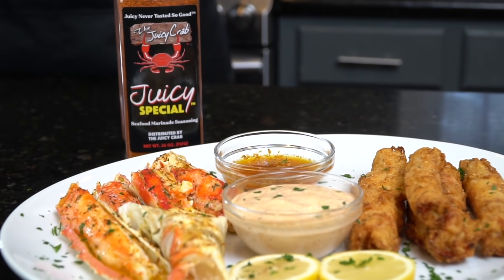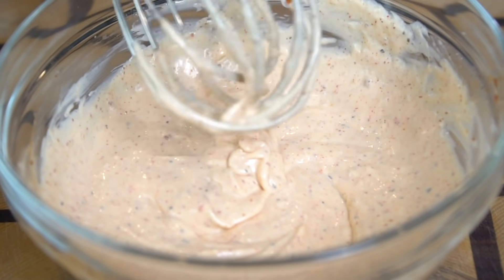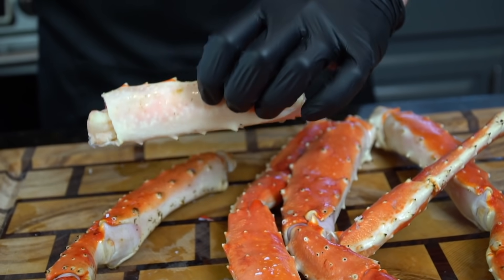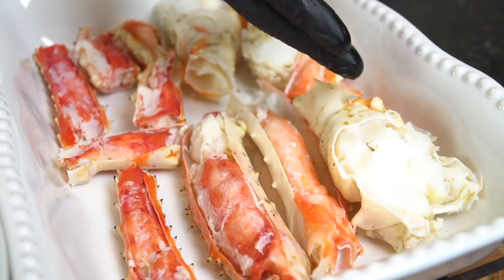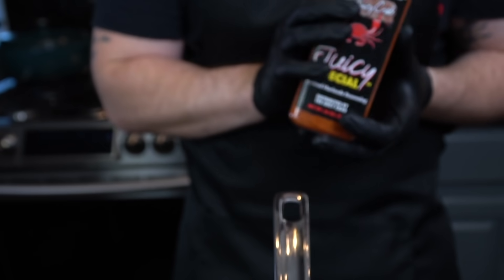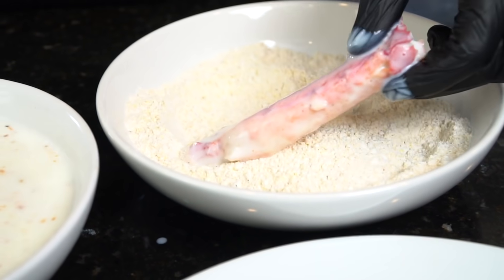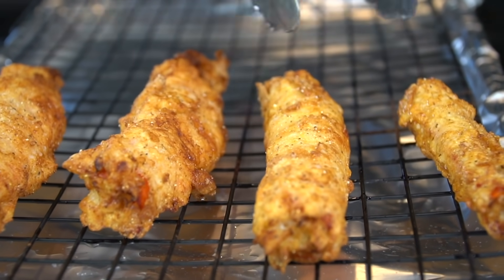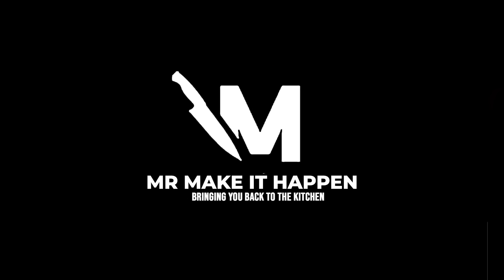KING CRAB LEGS 2 Ways! Deep Fried vs Broiled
If you're in the mood to splurge a little... this is the recipe you need to try! Today we find out which technique is better when preparing King Crab Legs. Let's

Shopping List:
Aioli:
1/2 cup mayo
1 tbsp ketchup
1 tsp lemon juice
1 tsp garlic
1 tsp hot sauce
1 tsp Juicy Crab Seasoning
1 pinch of sugar
1/2 tsp smoked paprika

Garlic Butter Sauce:
1 stick of butter
1 tsp garlic
1 tbsp juicy crab
1 tsp lemon zest and lemon juice
2 tbsp diced parsley

Fried Crab Legs:
1 cup all purpose flour
1 cup yellow cornmeal
salt, pepper, garlic, onion powder
1 qt buttermilk

Directions:
Broiled:
Using a pair of kitchen scissors, cut the crab legs length-wise on both sides and remove the "top" of the shell, exposing the crab meat. Place the crabs on a half shell into a casserole dish or baking sheet. Season lightly with Juicy Crab Seasoning. Next, melt 1 stick of butter over medium heat and add remaining ingredients. Whisk to combine. Pour garlic butter over crab legs and broil for 3-5 minutes. Save some butter for dipping when served.

Fried:
Add crab meat to a mixing bowl and season. Pour 1 qt of buttermilk over the crab meat and allow it to soak for 10 minutes. In a separate mixing bowl, add flour and cornmeal. Season generously. Take the crab meat from the buttermilk and dip into the seasoned flour until evenly coated. Heat a fryer with 2 liters of oil to 350 degrees. Fry the crab legs for 3-4 minutes or until golden brown.